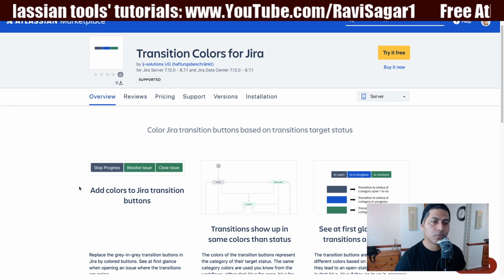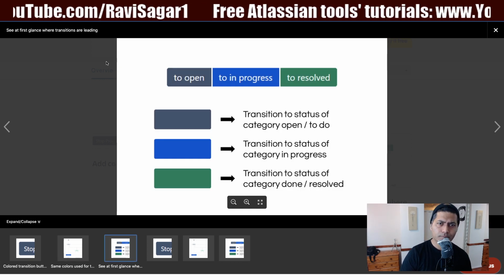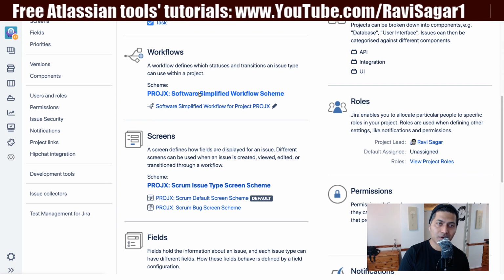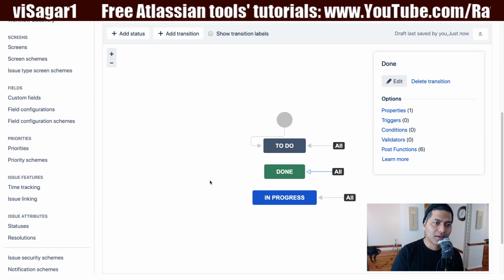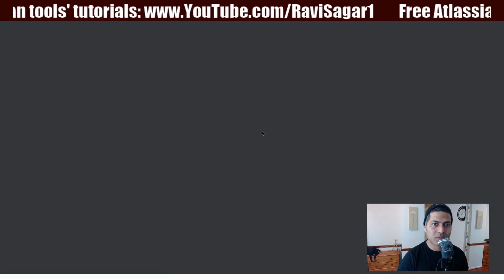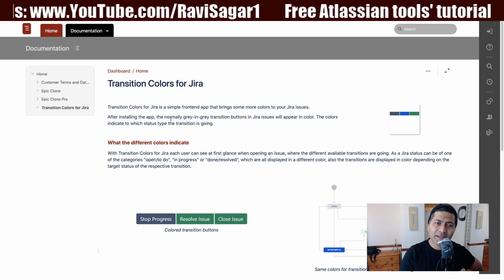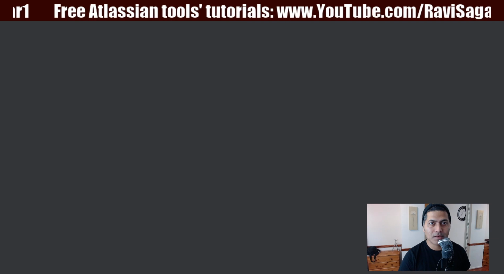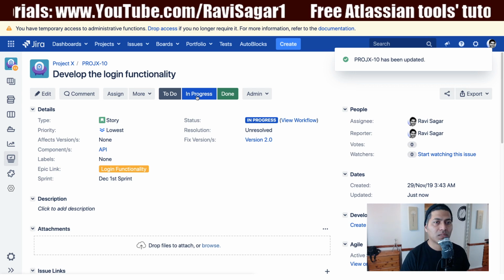AppReview - Transition Colors for Jira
I found an app that can change the colour of your Jira workflow's transitions as same the target status.

1. Jira Quick Start Guide (Book)
3. Jira 7 Guide for Administrators and Developers (Video course)
4. Jira 7 Essentials (Video course)

2. Algorithm Design and Analysis
5. Google Apps Script tutorials